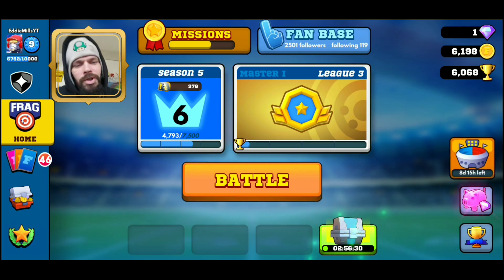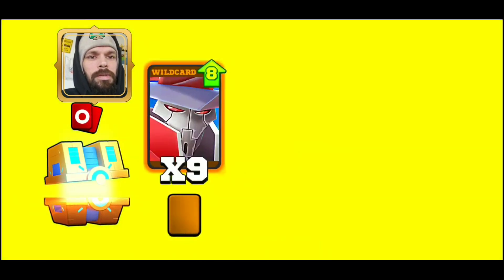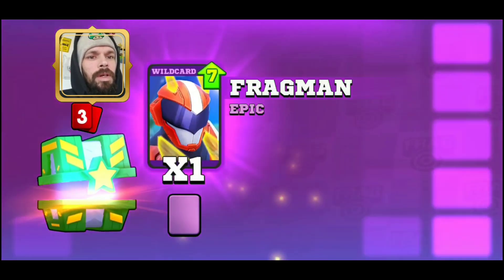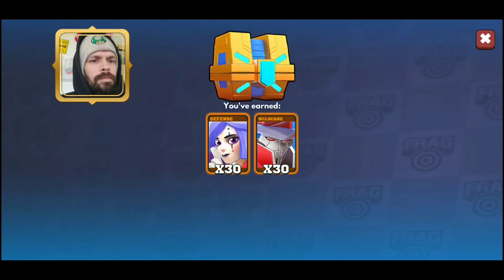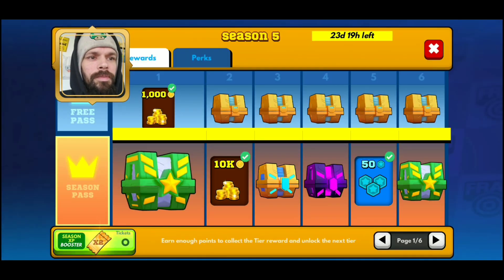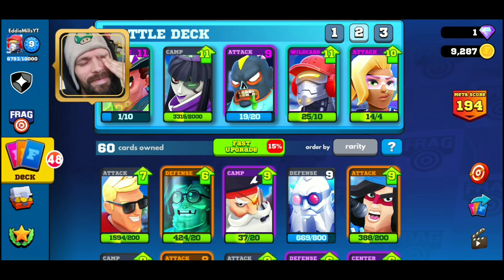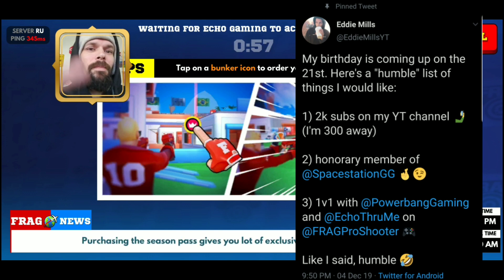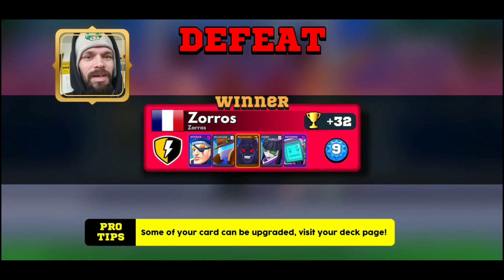Was the Season 5 Pass Worth It? | FRAG Pro Shooter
Was the new season 5 battle pass worth the purchase?

3CH0 esports official discord and merch!

Donations can be sent to my PayPal without YouTube getting part of it!

Phone I use: Samsung Galaxy S9
Camera: Nikon